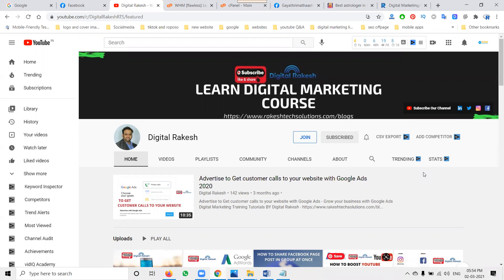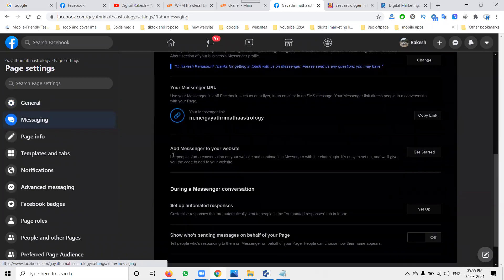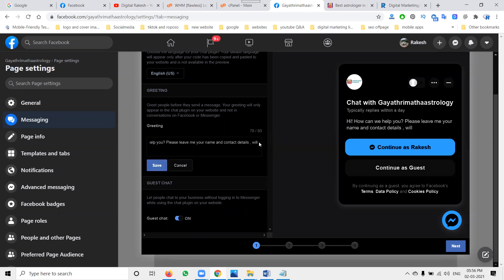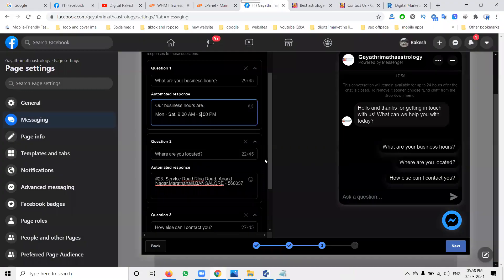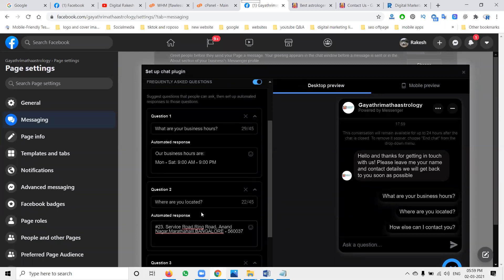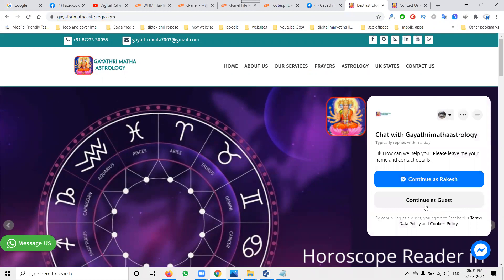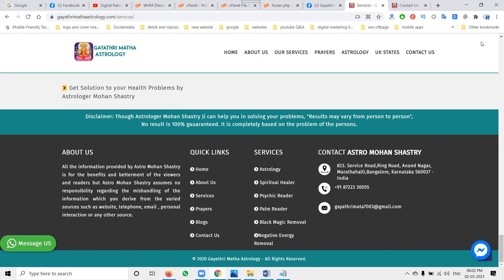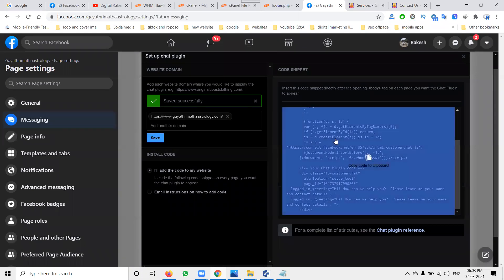How to add Facebook Live Chat to your Website with faqs - Facebook Marketing 2021 - Digital Rakesh